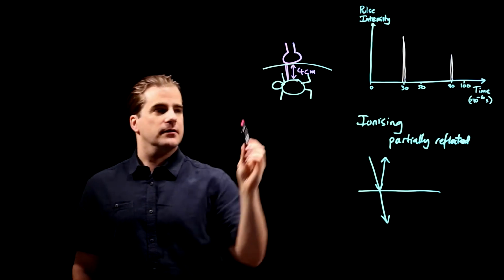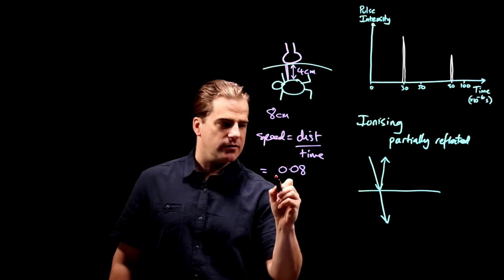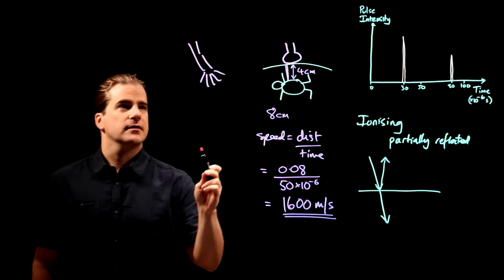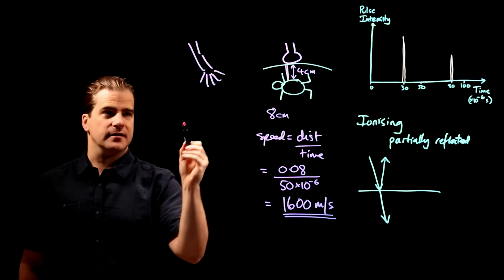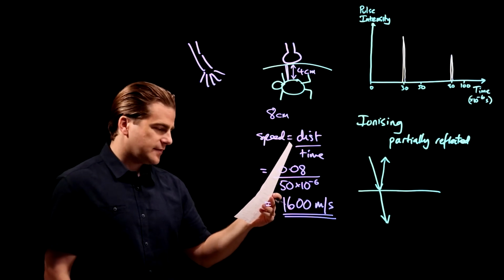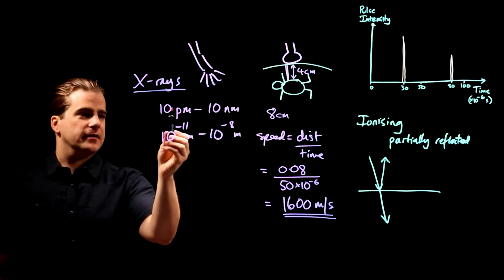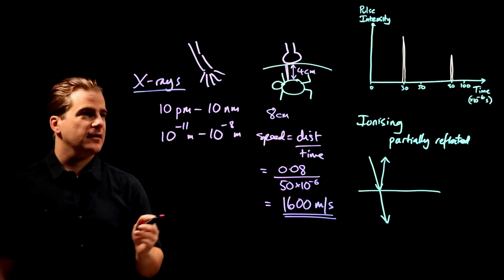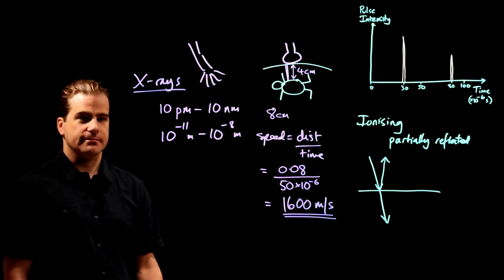X-Rays and Ultrasound - GCSE Physics AQA 2016